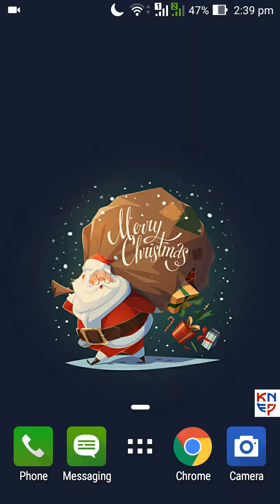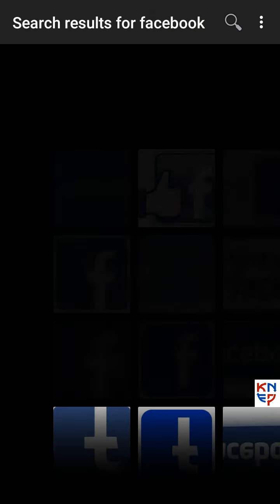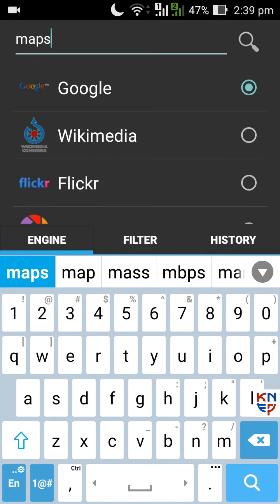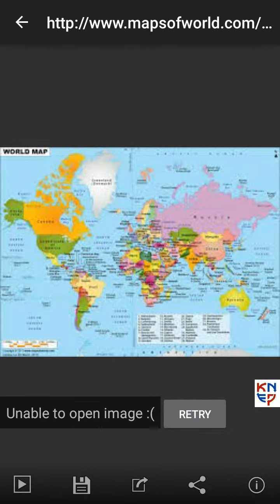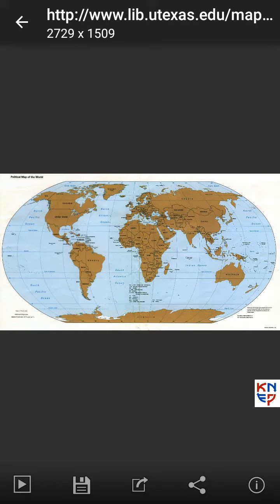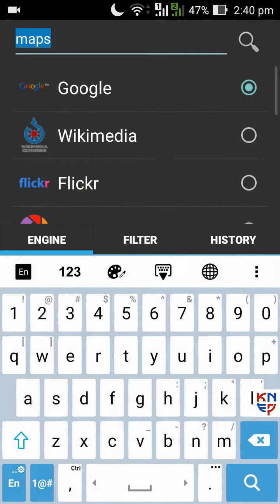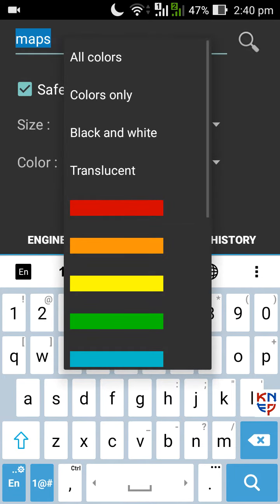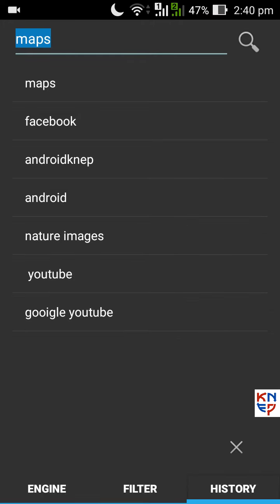Android App Review : DROIDIRIS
To download any images in Hd  you need an app called droidiris.